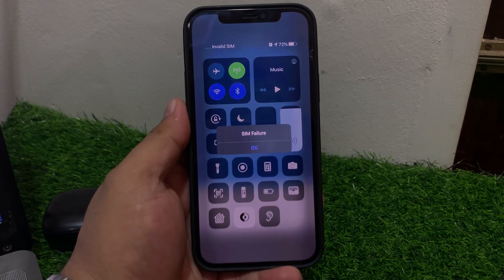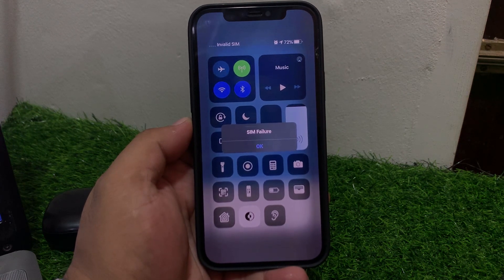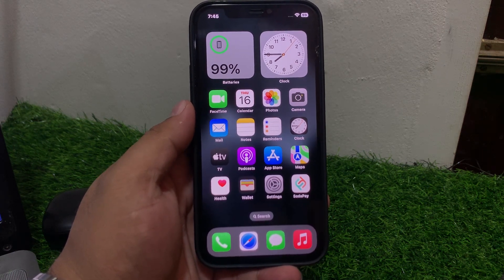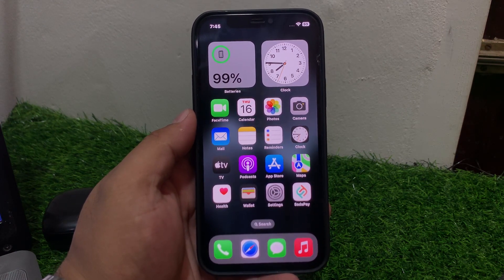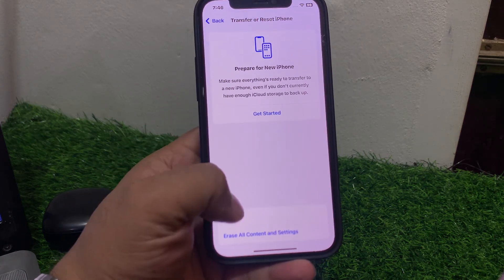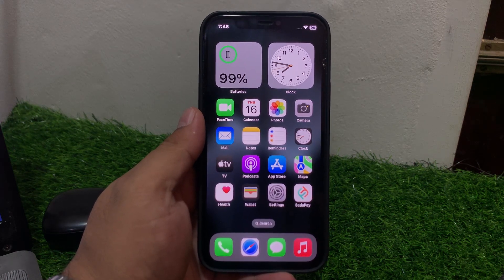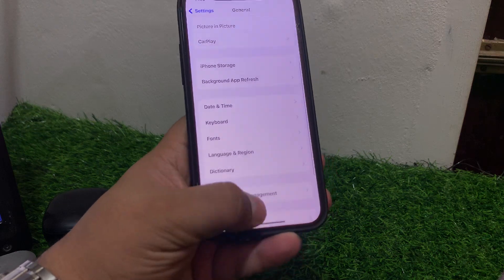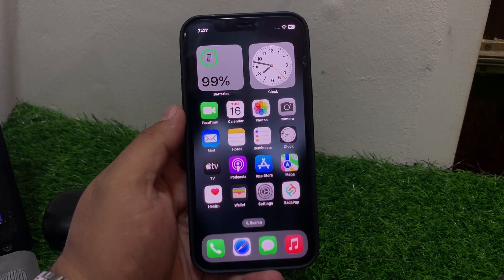How To Fix Sim Failure ! No Service ! No Sim Card Error On iPhone X/11/12/13/14/15 Series